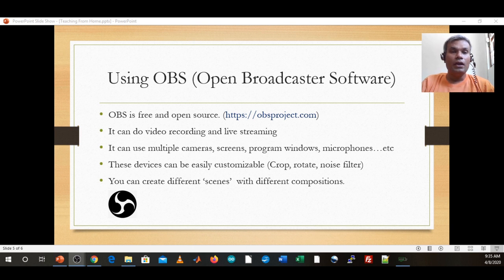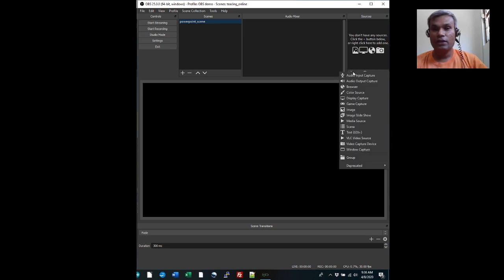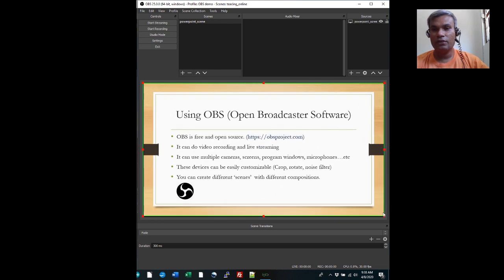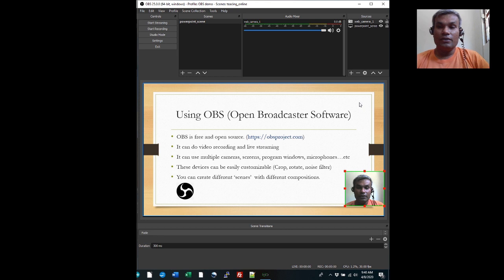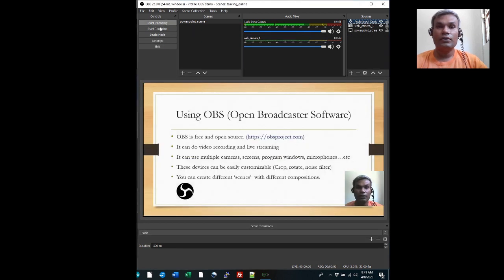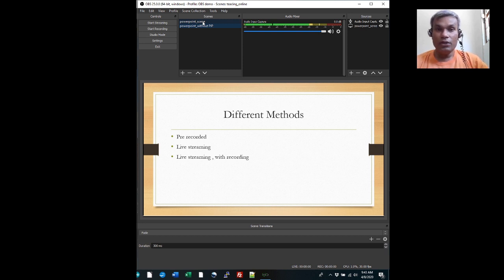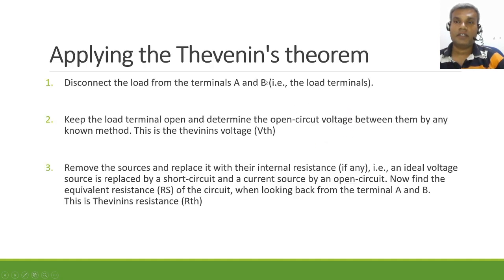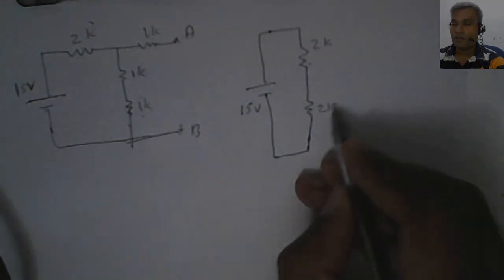Easy tools for distant learning - teaching. Part 2 Using OBS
We will look at how to use free software to enhance your teaching experience.